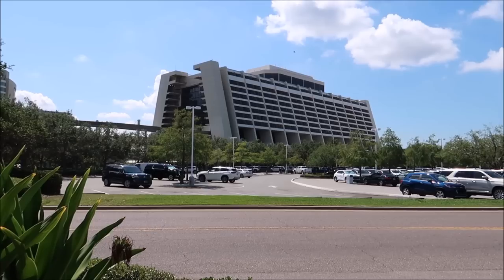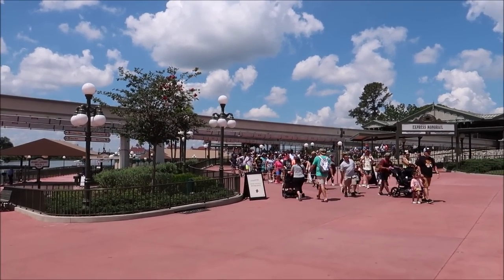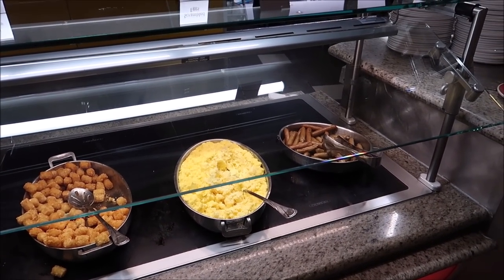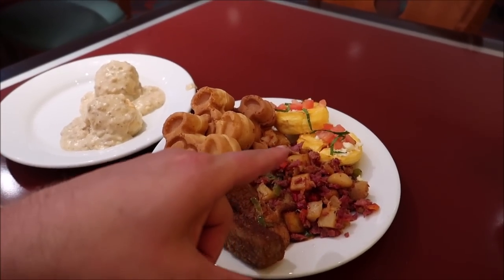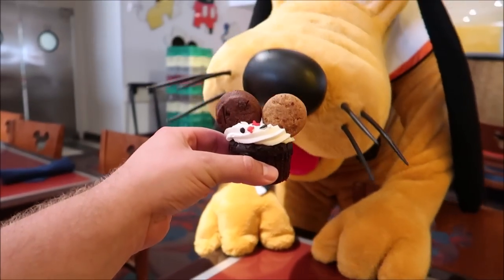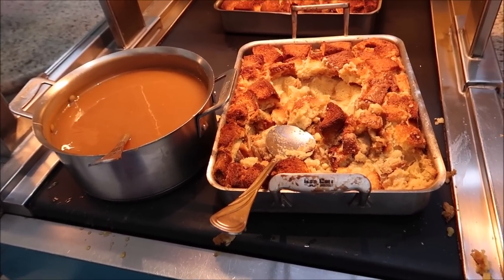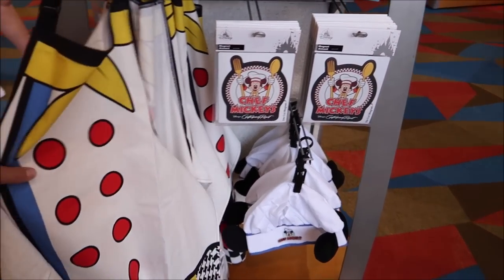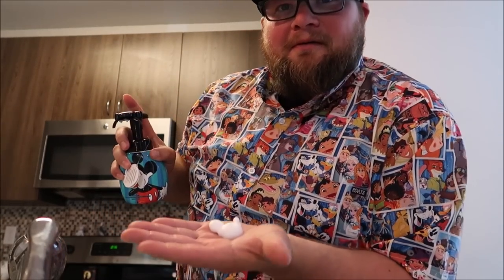Chef Mickeys Breakfast | $51 Breakfast Buffet | Character Dining | Walt Disney World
Name
H M Garza
Justin Carr
Brian Rutter
Shana Davidson
Elizabeth Qersdyn
Trish Lancey
dstein3211
Joyce Snair and Luc Vaillancourt
SwimOffWI
Chris Church
Alraihani Fam
Robert Bonomo
Jorden Whiffin
NiniLee
Kirsten Perez
Stephen Claiborne
Jeannette Mann
Nicole Vega
Vince Strazzabosco
The Zolls
Nicola Johns
Bryan Harris
Werner Family
The Campbells
Judy Casteel
Danielle Santos
Jill Keppeler
Laura Tancrelle
Rachel DeIeso
Rich and Donna Oney
Denise Livingston
Francine England
Logan Lannoo
Devon Culbreath
Danielle
Kate Viles
Jordan Richards
Karen Diaz
Amy Harmon
Sandy
Jennifer Smith
Laura Colebrook
Mindy Woon
Emma Forsythe
Chris Summers
Peggy Camacho
Dennis Glasberg
Sean Frawley (Monorail Central on YouTube)
LK
Kristi Hall
Colin & Lisa M
Lucy Bartholomew
Jenn Kopesky
Mary Barrette
Ames Ready
Chris and Libby
Jacqueline Kent
Sean P Moran
Travis Detrick
Mike & Margo Montgomery
John Almstead
Garrett & Tammy Hayes
Nakasato Family
David Forrest
Kisha D
Tricia Trotta
Terri Carter
Taylor Retherford
Neil Baker
Andreas Beer
Stephen Eliasson
Paul Frentz
Chloe
Greg Perrine
Nathan Parrish
Tray A.
Julie Lavalle
Angela Kulig
Matthias
Clinton Gentry
Melissa Flores
Henry & Paula LeBreux
Shona V
Howard Lieb
Natalie Ardisson
The Doody Family
Erik Dorr
Lori Quattrocchi
Michael Craft
mark mecca
Nicole Tieso
Tyler morrow
Rebecca campbell
Brian Schwenk
onetimeuser
Roberta Biallas
William Liley
Jacob Williams
Joan Cheng
Sally Slater
Pat Ames
Timo Wischnewski
Sharon and Mark Berman
Stephanie Seul
Deborah Ciresi
The Fords
Tanya Boots n' Pants
TheCubTech
KLares
Janetelise
Missy Theresa
Barry & Pam Murphy
Lisa Landry
Darren Neely
Kelli McCain
Gaynor Smith
Mick Purkiss
Jim Huggins
Randy Jamerson
Barry Wallace
Shelley VanRenselaar
Jeff M
Nicole Curtis
Gerald
Emily McCoy
Fran
CS
Mario Rossi
Julia Long
corvette19690
Meredith Leonard
Momma_Lisa1969
Martha Fletcher
Judy Salatino
Sandi Jerome
Ken Lachman
Aida Figueroa
April Napper
Andrew
Sean Rogers
Bryan Vacinek
Josh Rinehart
Kevin C
rachelldanielle
Bill Serratore
Daniel Brough
Jackie Gohl
Makaria Chthonic
Benjamin Haley
Kip G Meseck
Peter Mackey
Bob Hicks
Mike Ferrell
Darren
Jef
Steven Gray
Mackensey Kubina
Aimee & Ryan Ebner
Andrew Tait
Tobi Scaggs
Tim Komosa
James Aiken
Mary Gater
Ty Ty Bear
Jason Zak
Michael Wheeler
Keith and Pam Thomas
Frank Corey
Mellie Moo
Mandy Felix
MCW T-Bram
Jeff MacConnell
Shannon Blakely
Lisa Orr
Ed Chapman
Jacqueline Anzuini
Anne Bay
Annie Garrison
Richard & Kathi Baumgarten
Bill Byers
Robert Summers
nancy mccombs
Rita Lee
Susan Poynton
Brittany Karsten
Timothy McDonald Jr
Lisa walker
Sandi Wooley
Lisa Desilets
Kelly Gazzola
Shelley Powers-Pearson
wrenthekitty
Andrea Luttrell
Kelli
Sharon Langone
Michele Lardou
Maja Christensen
The Hakuna-Mock-tatas
James Steffenson
Emma Still
Alma Steinhilber
Melanie Watson
J L
Corinne
beelsberg
FlynnLives
Terry, Tina, James and Adam Moore
Shaun
DOM
Tonya Gust
Al Bob
Lauren Youngberg
Pam and Greg
Jackie Pillinger
Dan Hatfield
Elissa Schmidt
Liam and Polly Jordan-Martin
Jeff Renfrow
Andrew Singer
Karin Misdom
Andrew Frueh
Catherine&Chris
Marcie Lee
Stephanie Wheeler
Jonathan Wyman
Alexondra Lee
Ron Fox
Tracie Hess
Lee Taylor
Mark Iori & Cindi Gray
Rebecca Anderson
Jenny Walter
Ashley Short
Jon May
Sara Knight Henthorn
Lisa A
Jenni
Rona and Don Golfen
Heather Ludwig
Bobby Tyning
Sarah
The Williamson Family
Sherman_117
Ashley Whitaker
Stacie Webster
Patricia Jean
Joy Frye
Blake McAskill
Britt Graves
Chris and Kim Bond
Chris Yobb
Arthur Childs
Jessica Fox
The Zimmermans
Mike Wennmacher
Prinsez54
Bobby Preteau
Chad Jennings
Stacy Ludwig
ERNIE NOLTE
Mike Elliott
Tina Spicer
Mickey is My Spirit Animal
Edward Williams
Kayla Barnett
Kristi Mikle
Ann Kennedy
Jill Burns
Shane Hebert
Christine Beebe

Ian B
Beth C. Jones (Legally Disney )
Jesse Burrows
Tracey Armstrong
Mary Place